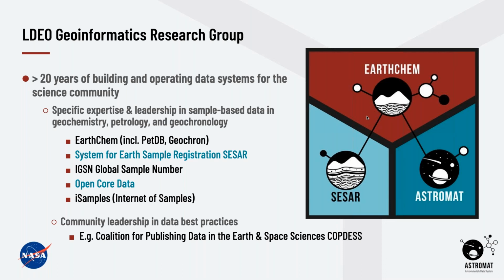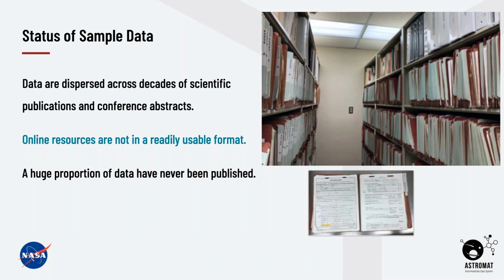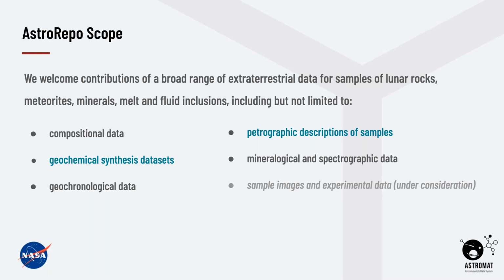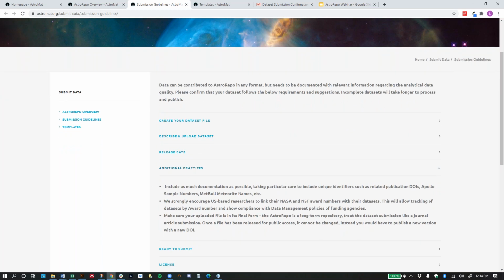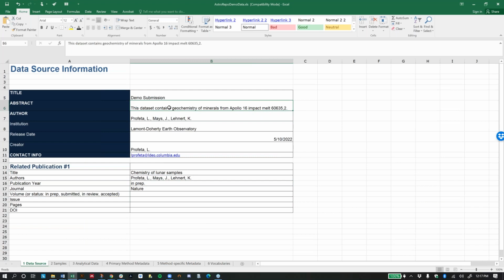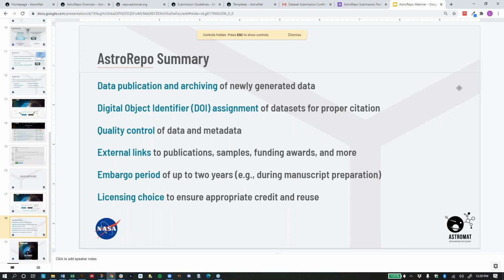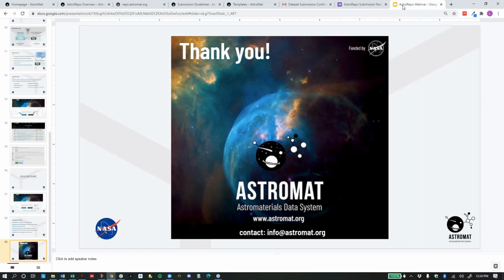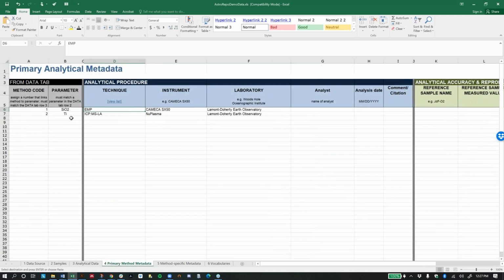Astromaterials Data Repository Webinar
Learn how to share and search astromaterials sample data with the newly-released Astromaterials Data Repository.